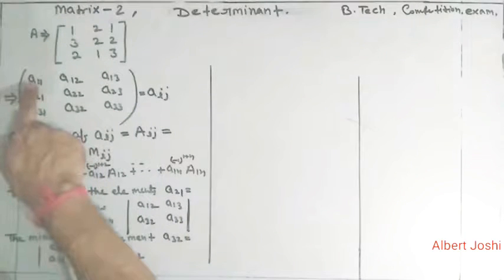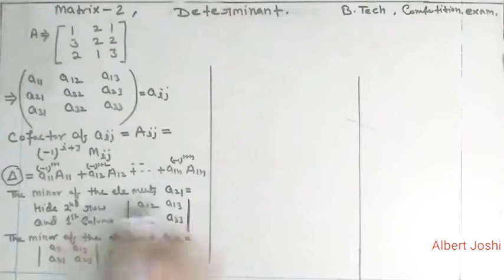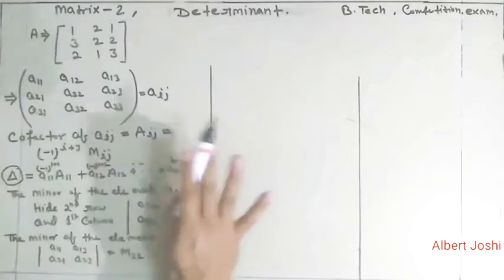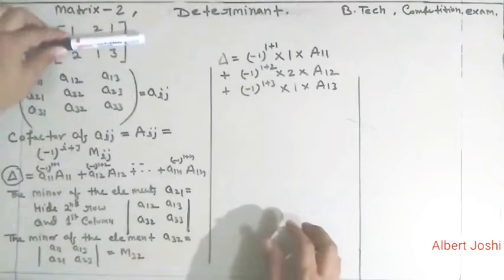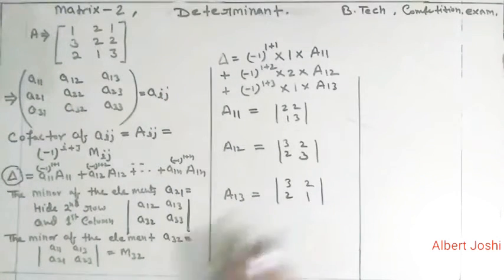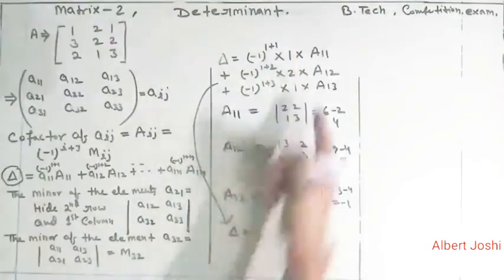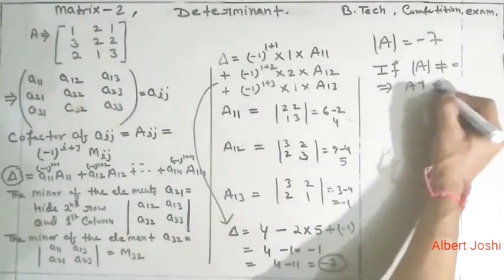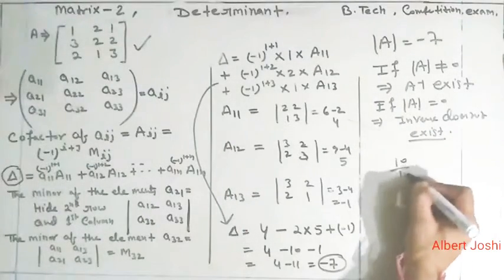Determinant 2 | how to find determinant of a matrix | Applied Calculus by Laurence Hoffmann